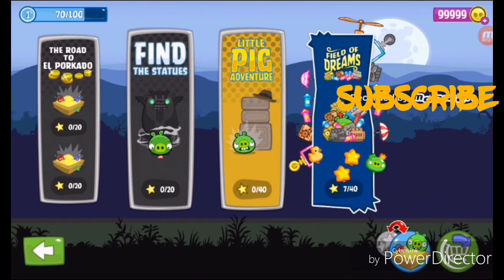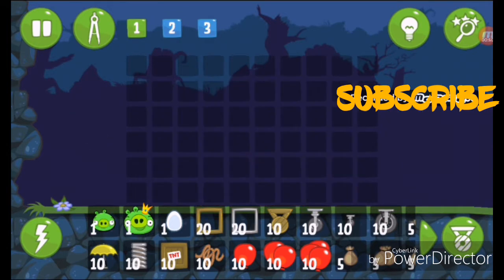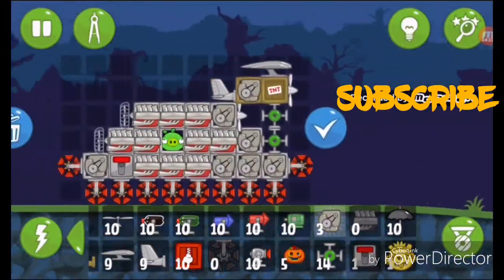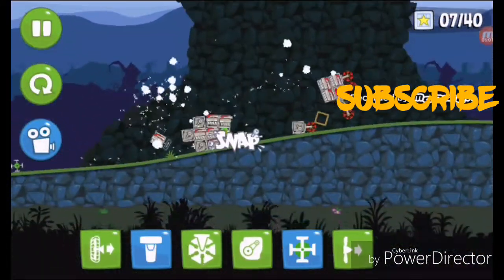BAD PIGGIES - EPISODE 5 : MAKING A TANK !